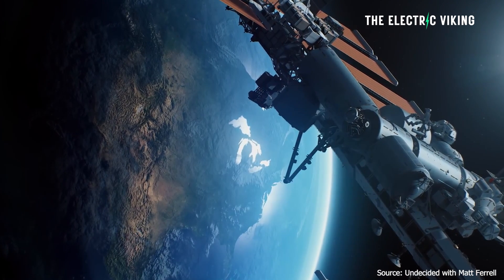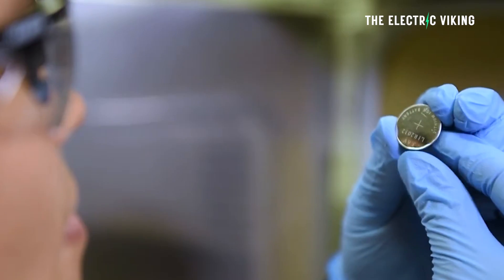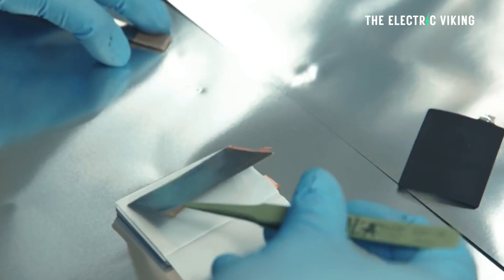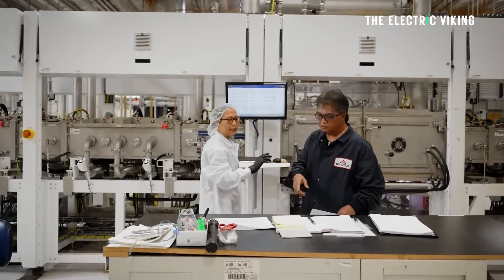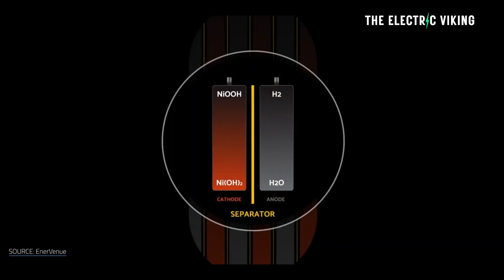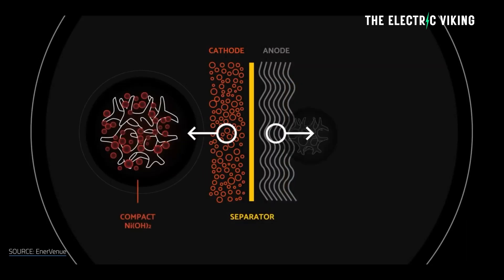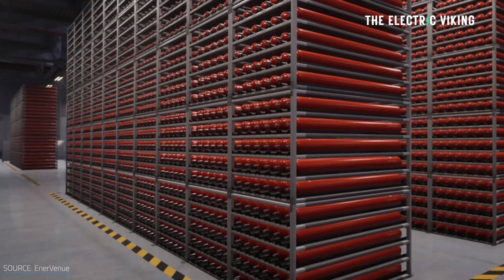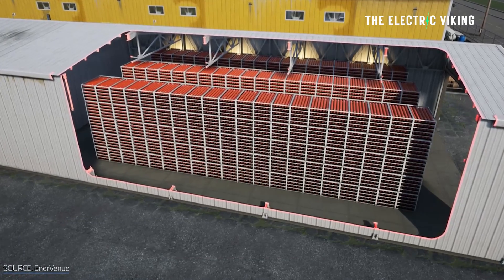NASA's nickel-hydrogen battery technology could displace lithium by 2030